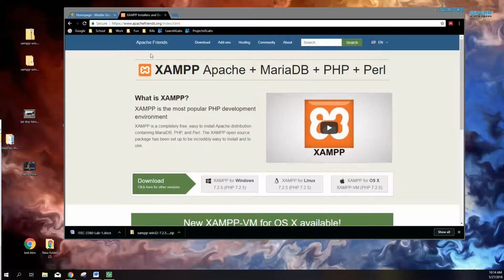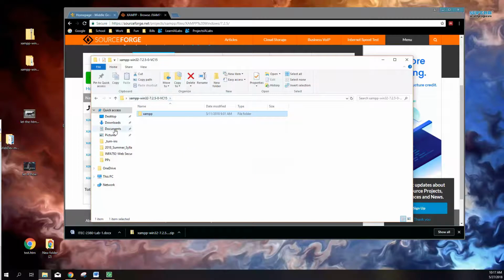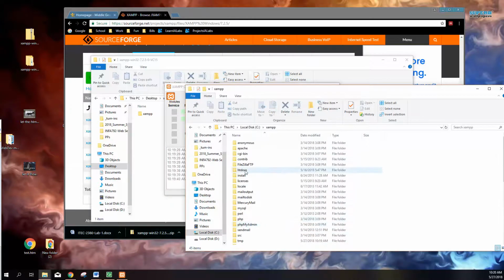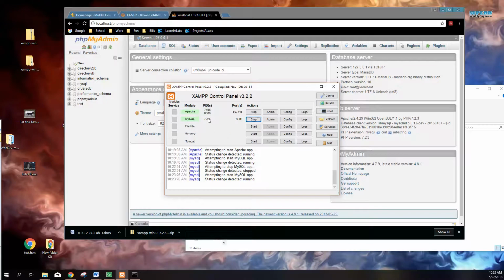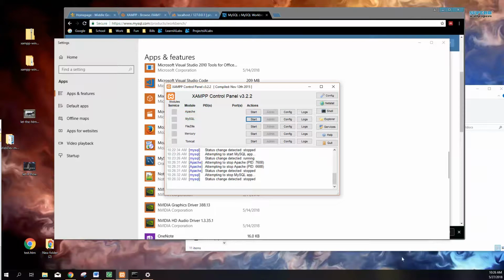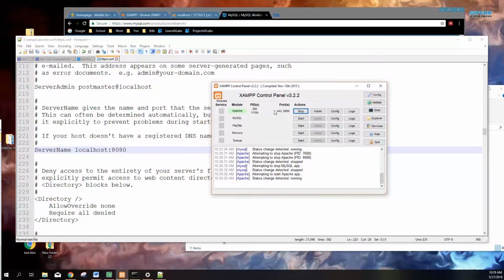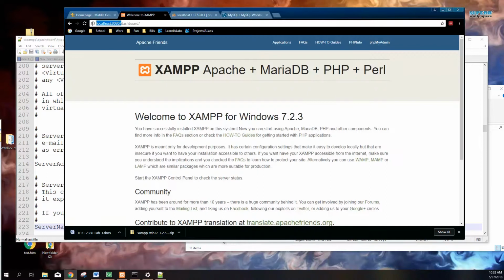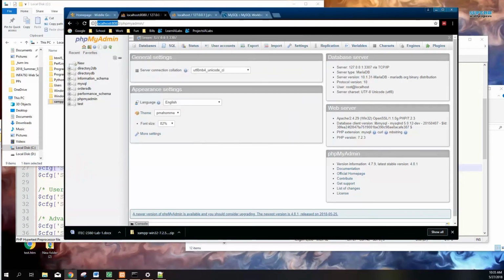XAMPP Install and Configure